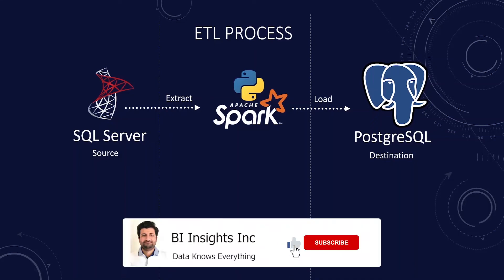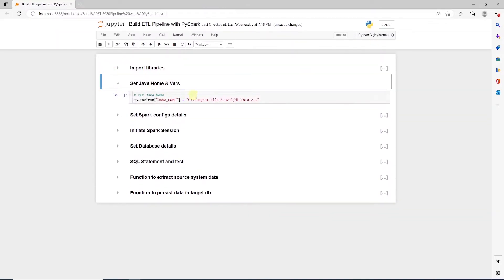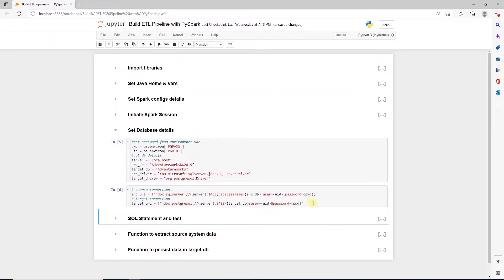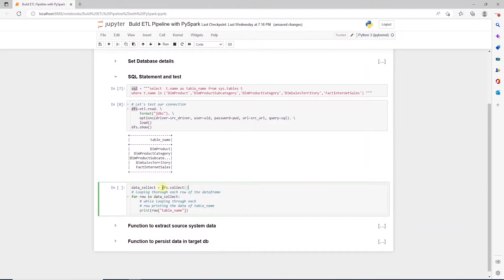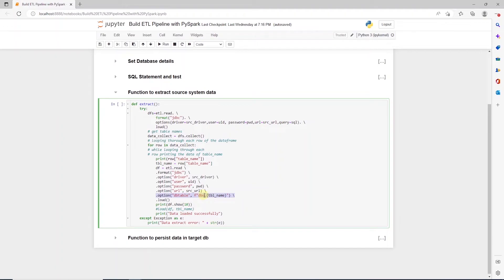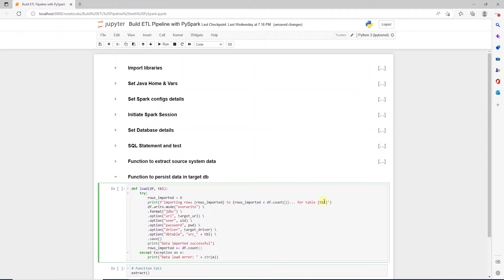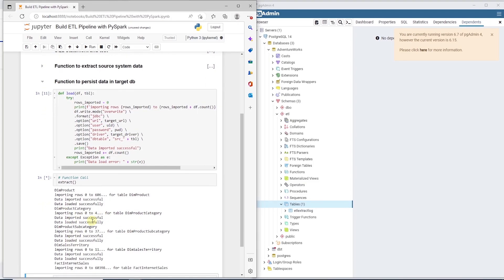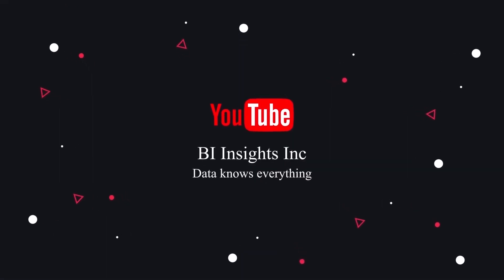How to Build ETL Pipelines with PySpark? | Build ETL pipelines on distributed platform | Spark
In this video, we build an ETL (Extract, Transform and Load) pipeline from SQL Server to Postgres. We will convert the ETL pipeline we build with Pandas earlier to PySpark.

In this tutorial we will see how to design ETL Pipeline with PySpark using Python. We will use SQL Server’s AdventureWorks database as a source and load data in PostgreSQL with Python. We often have requirements for data analytics and/or reporting projects that requires optimized data for querying. ETL moves and amalgamate the data from various sources and stores in the destination where it is available for data analytics, reporting. Furthermore, data scientist and  data analysts can use this optimized data  come up with new findings.

Topics covered in this video:
0:00 - Introduction to ETL
0:32 - Spark vs Pandas
1:03 - Jupyter Notebook Configuration & Setup
1:48 - Database Credentials
2:36 - Test Database Connectivity
4:04 - Extract Data from Source Database
5:52 - Load Data to Destination
7:34 - Test ETL Pipeline